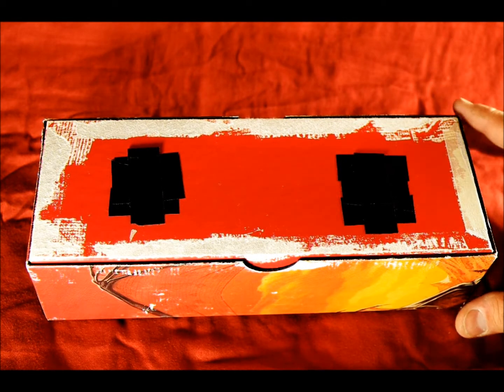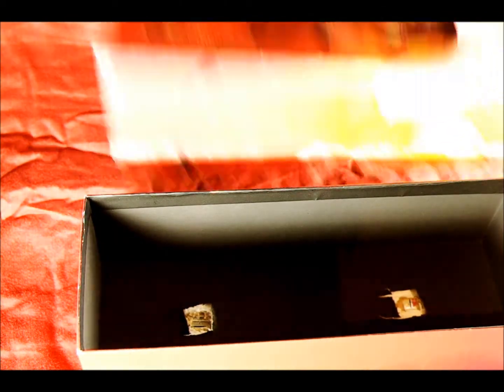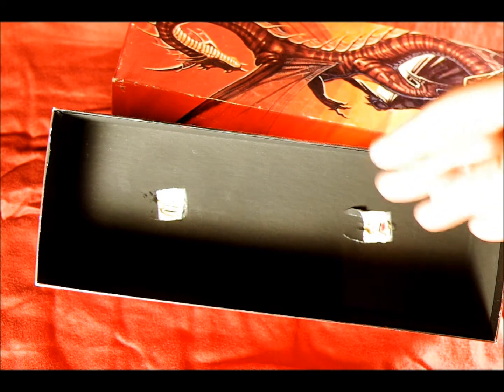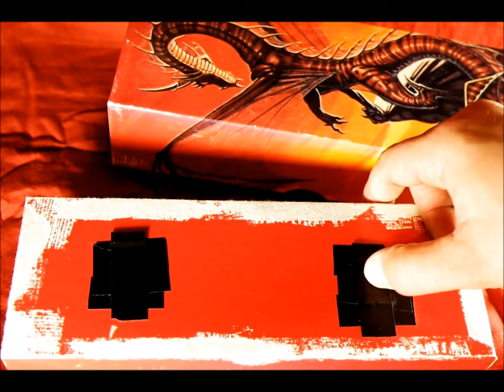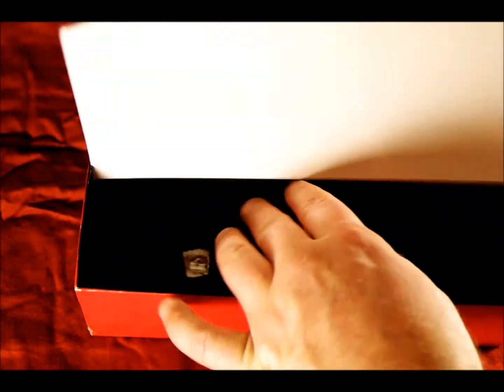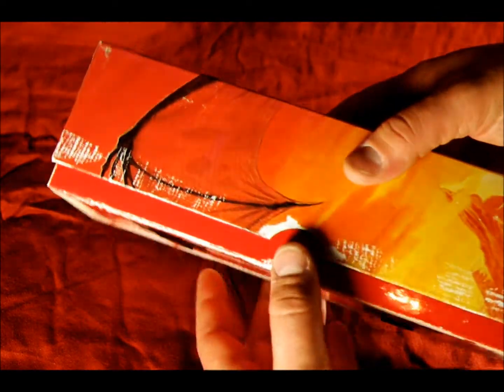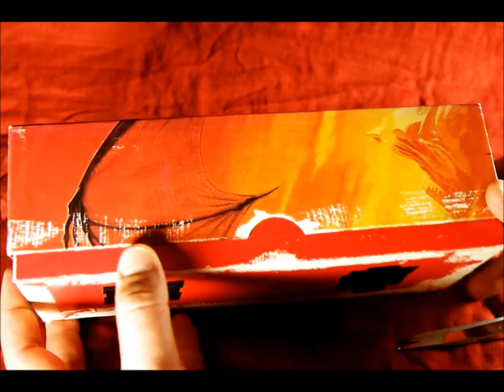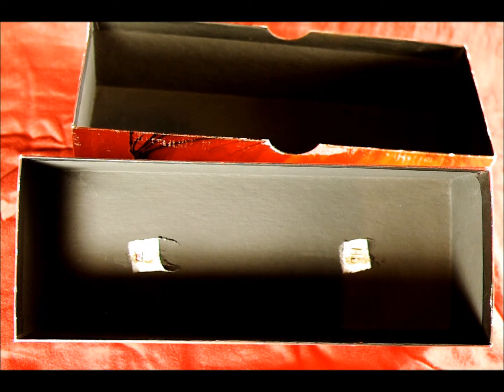Intermediate Pinhole Camera Construction: Stereoscopic Pinhole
Using a scrap box slated for the garbage, I decided to upcycle some old nerd-gear into a specialty pinhole camera. The "dragon box" is a steroscopic pinhole with about 7% image circle overlap. Because the two pinhole shutters aren't connected, it means the two images can be of different subjects, different views of the same subject, or myriad other possible image combinations. This video presents samples at the end and the results are fascinating. Each image pair (second through seventh images) shows the from-camera negative taken on photo paper as well as the Photoshop-inverted positive image.

Index:
Skip Intro:00:22
How to make it: 1:12
How to use it: 2:45
Loading it with Film: 3:28
Tape it: 4:58
Sample Images: 6:25